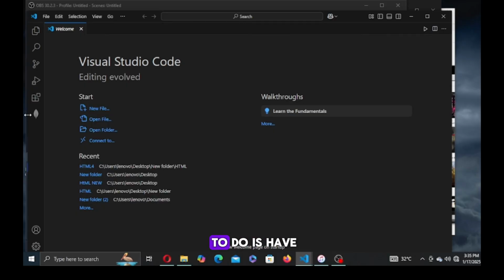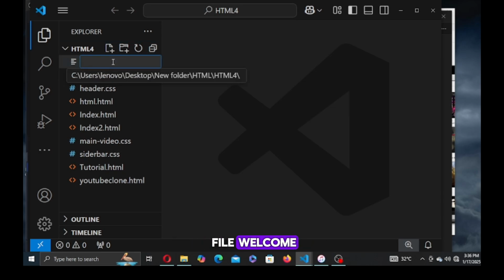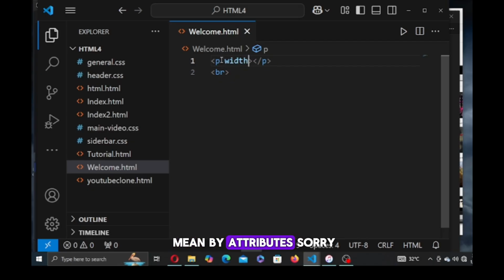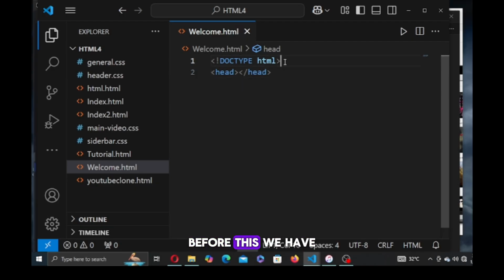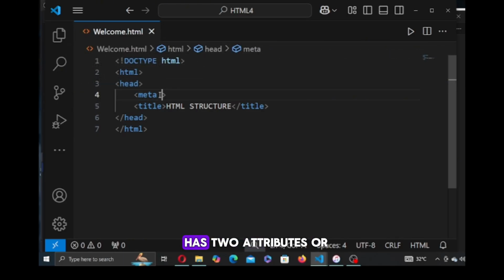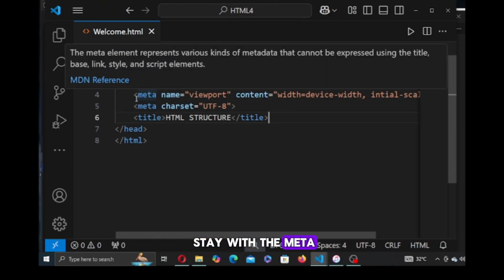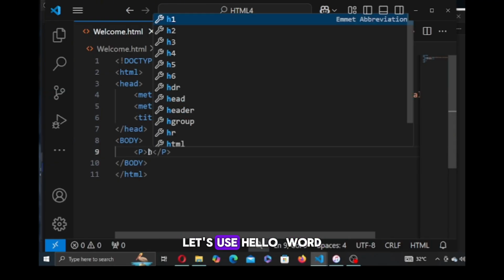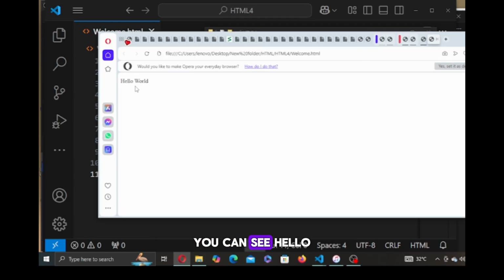Understand HTML Structure in 11 mins